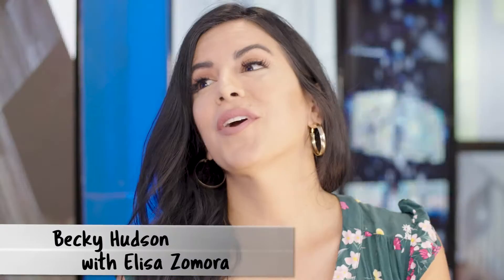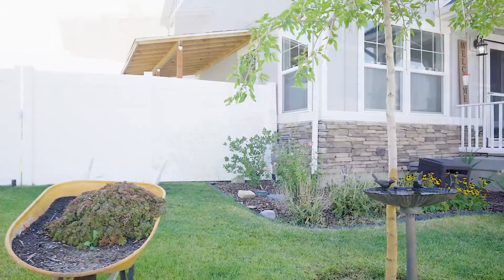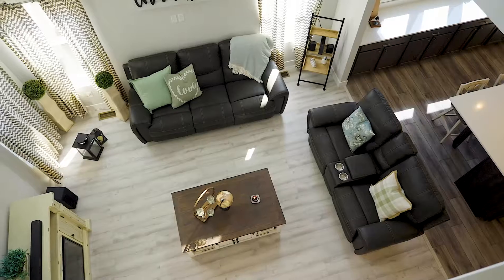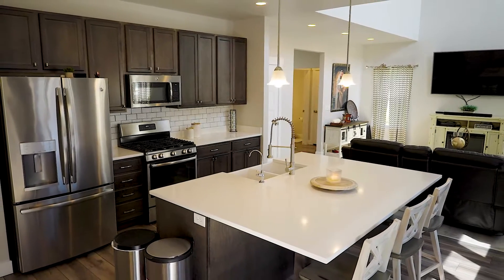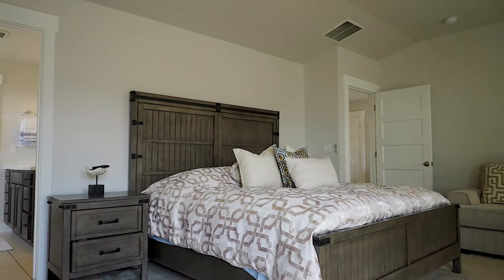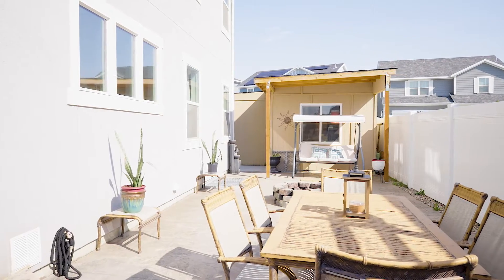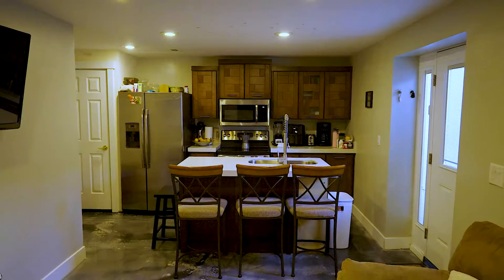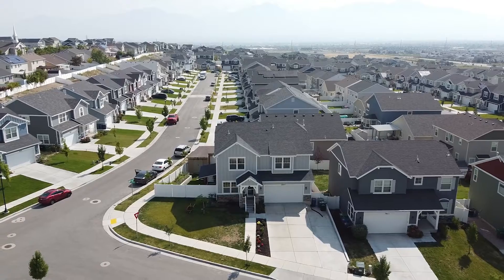7597 S Tellur Dr West Jordan UT